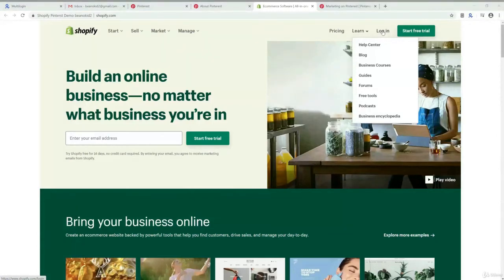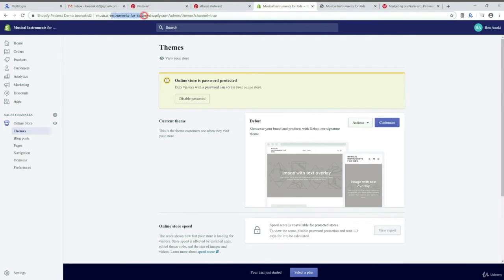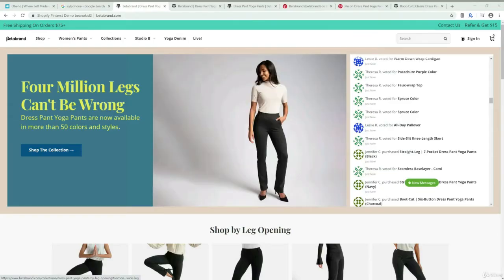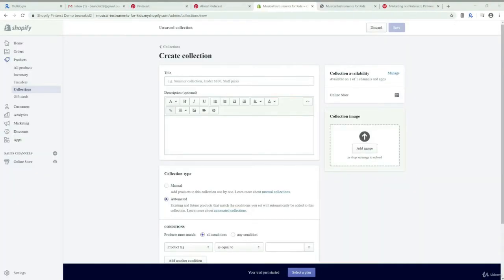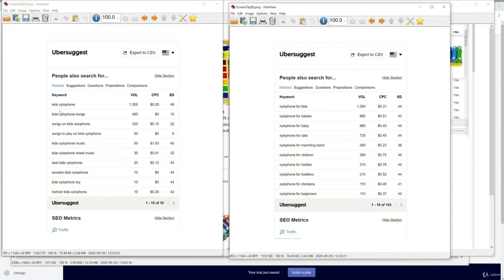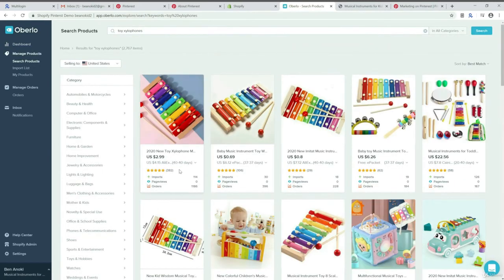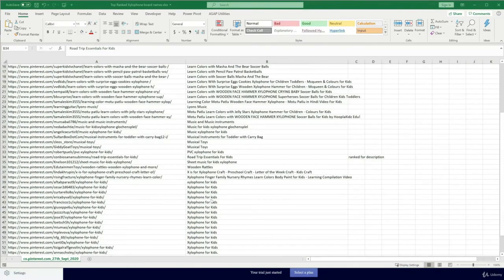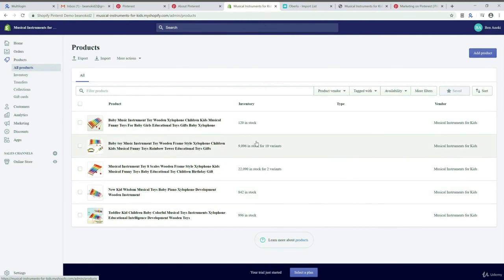Creating a Shopify Store with Collections & Products for Pinterest - Shopify With Pinterest